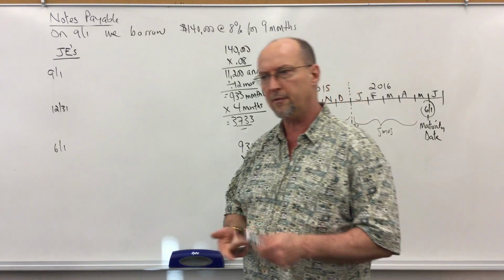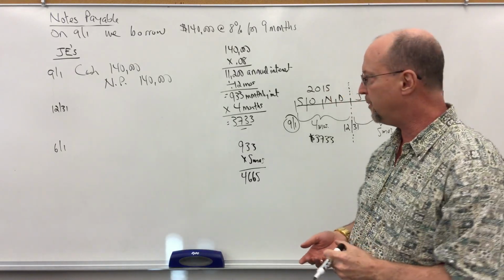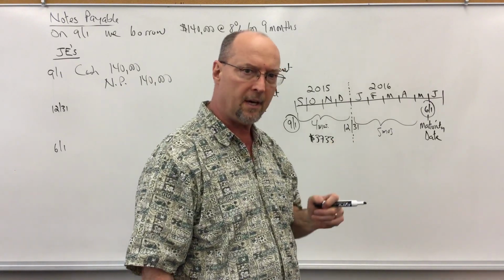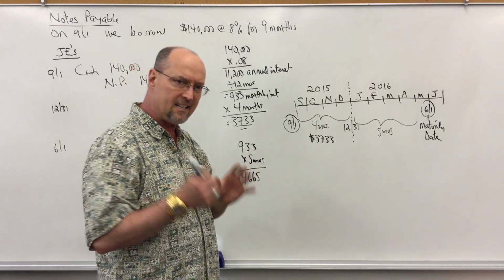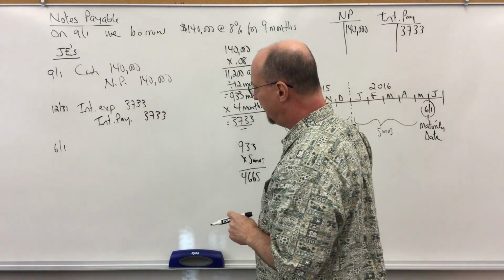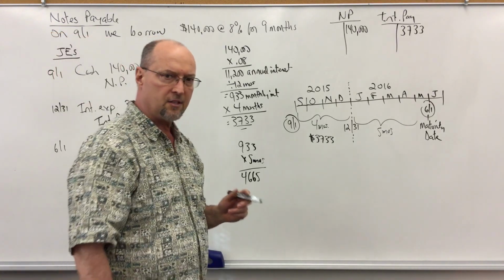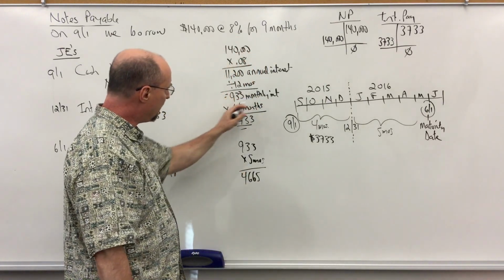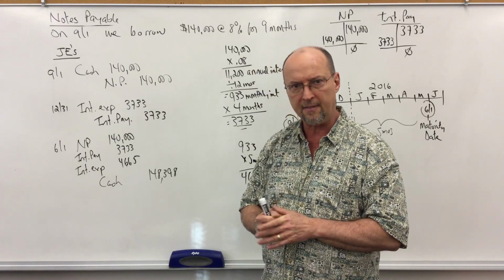Notes Payable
Notes payable are short-term obligations that are payable in a year or less. Knowing what your notes payable are will tell you how much money your business owes to other people or companies.